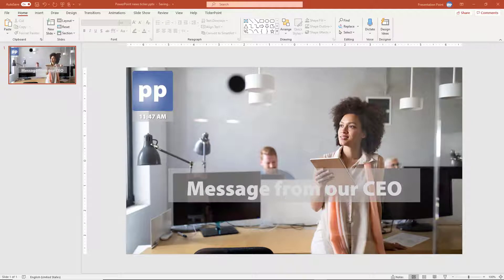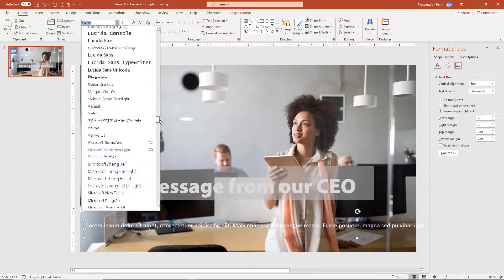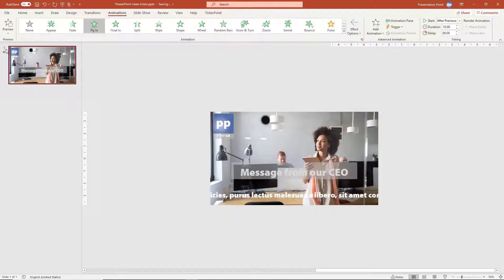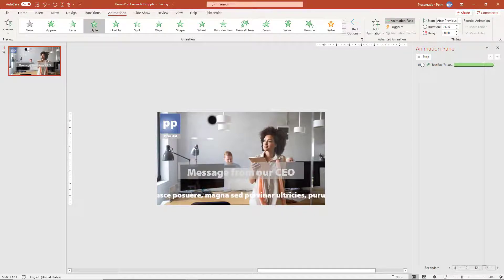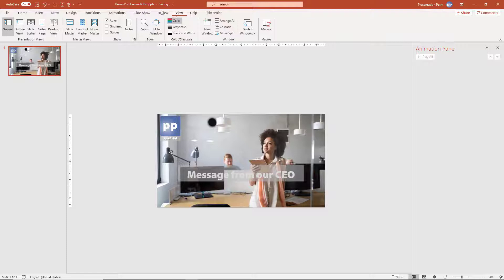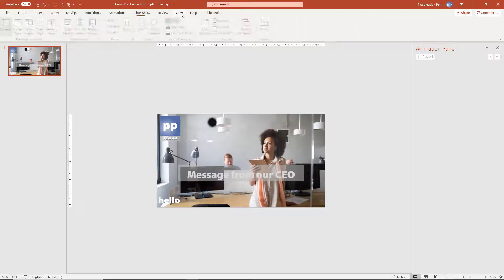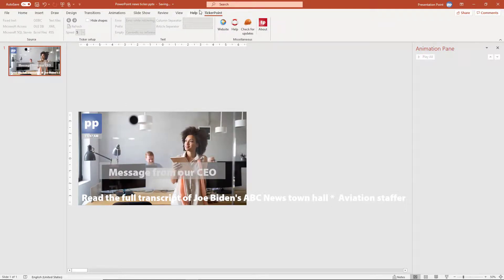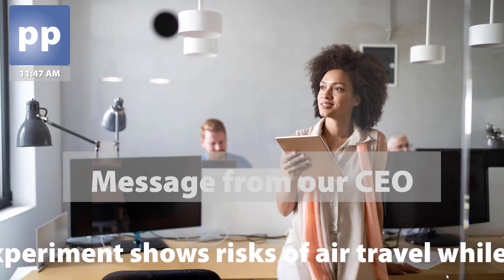How to Create News Tickers in PowerPoint?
Do you want to insert a ticker with news or your own messages to PowerPoint like a CNN news ticker on television? Use a fly in animation on the text box. Do you want to run the news ticker over ALL slides of your PowerPoint slideshow? Do you want to show real-time content? Then look at our TickerPoint plugin for PowerPoint. With that plugin, you can connect to news (RSS), Excel, databases, and more...